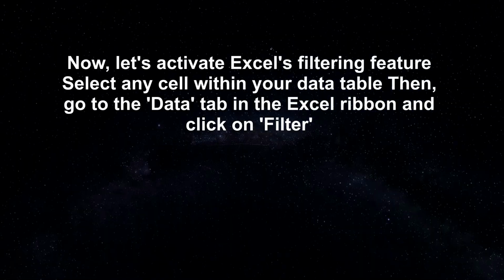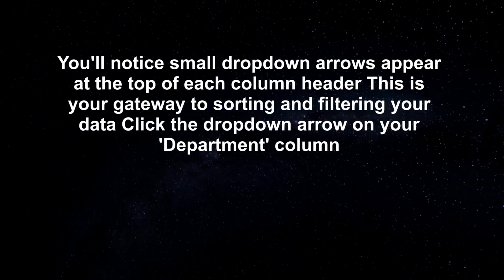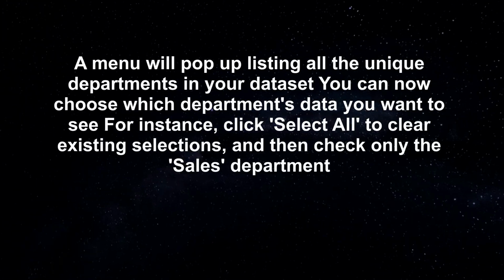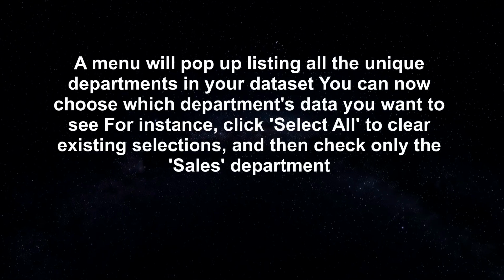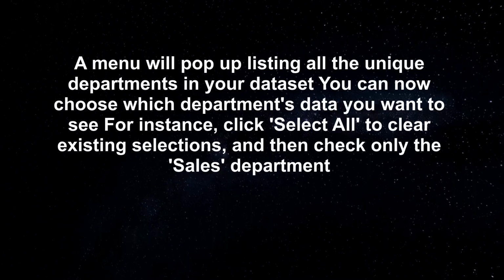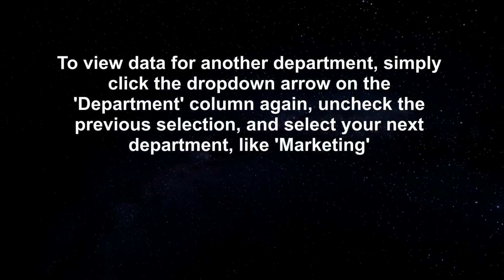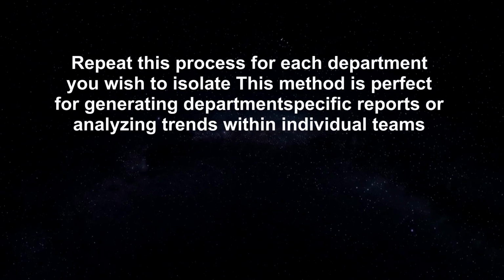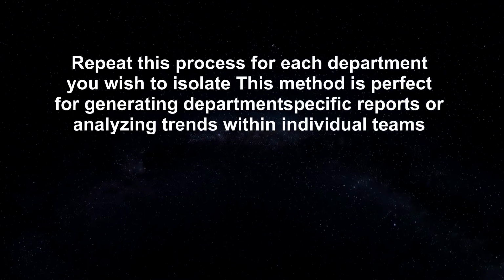How to Seprate All The Data Of Department Wise In Excel - AshleyHowTo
How to Seprate All The Data Of Department Wise In Excel outlines the methods for organizing and categorizing data by department within Excel, enabling efficient data analysis, reporting, and management for businesses and organizations.

00:00 Intro.
00:15 Data Organization Example
00:32 Activating Excel's Filter Feature
00:47 Understanding Filter Dropdowns
01:00 Selecting Specific Departments
01:19 Viewing Filtered Data
01:35 Switching Between Departments
01:54 Final Overview